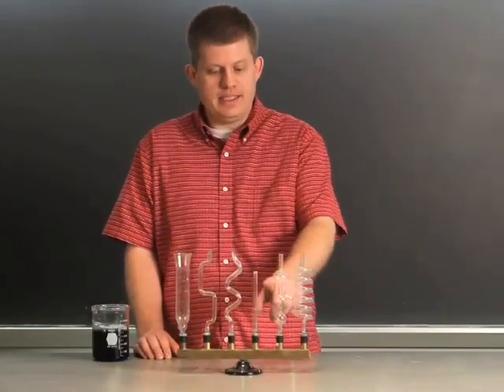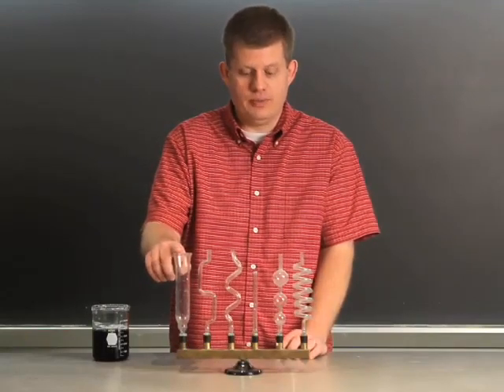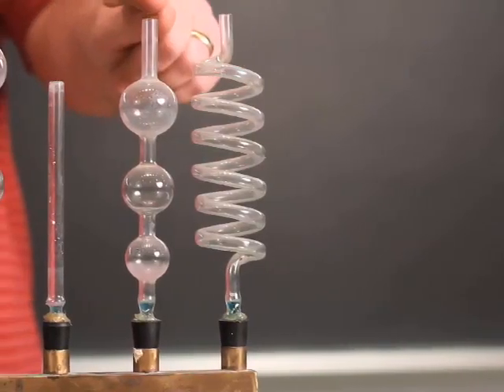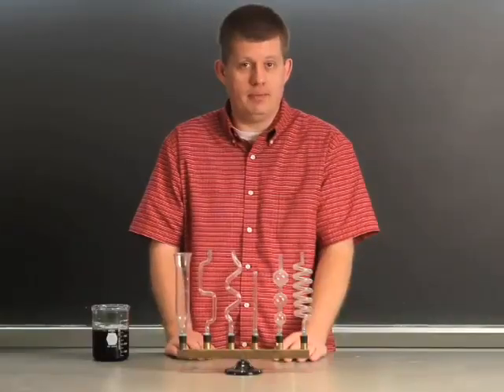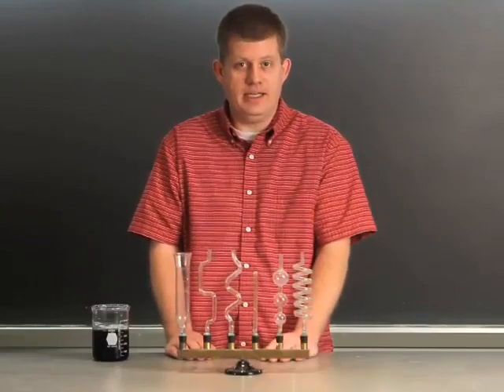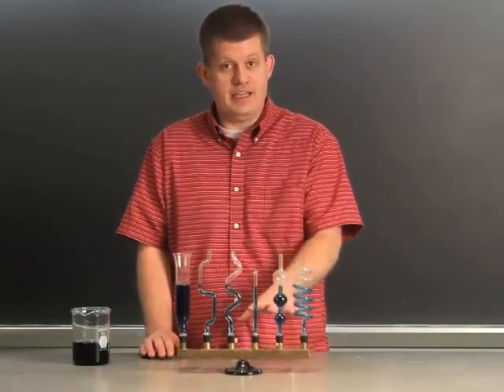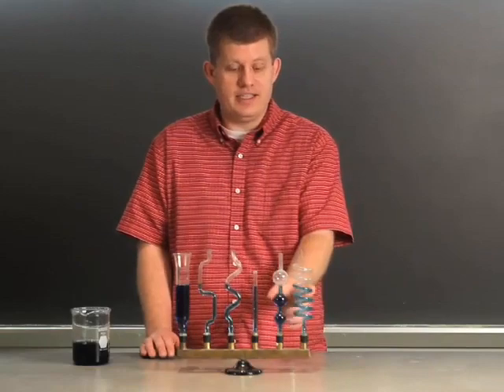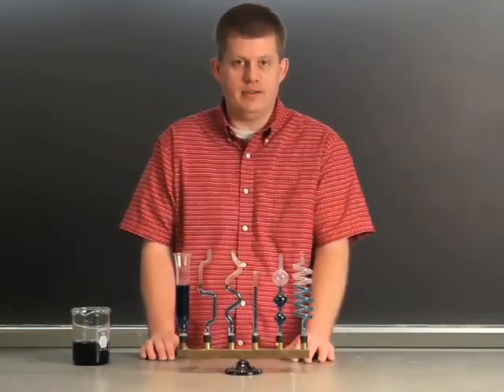Properties of Matter 16